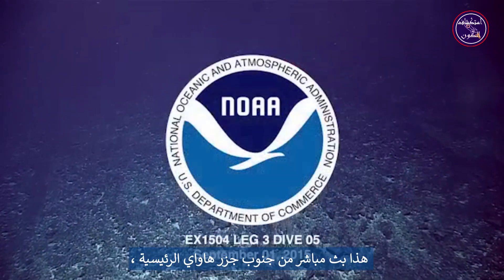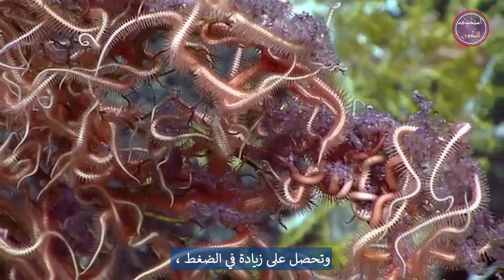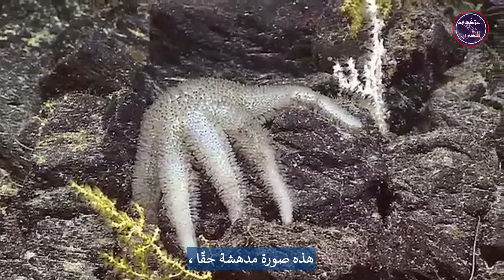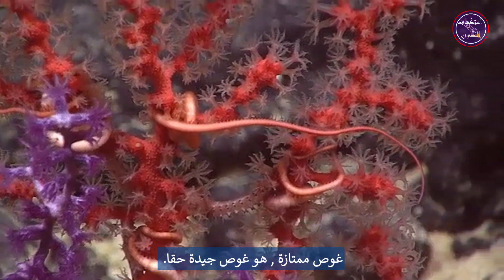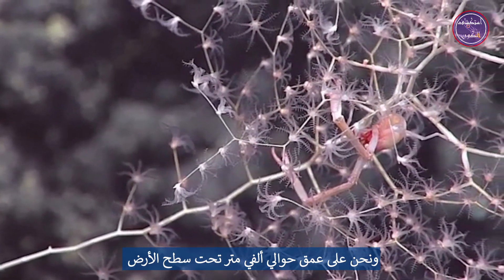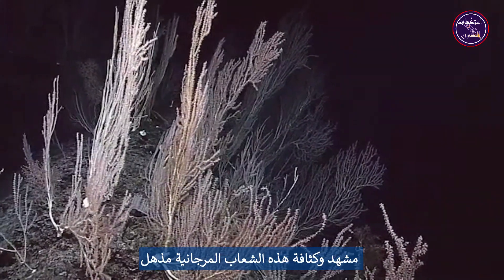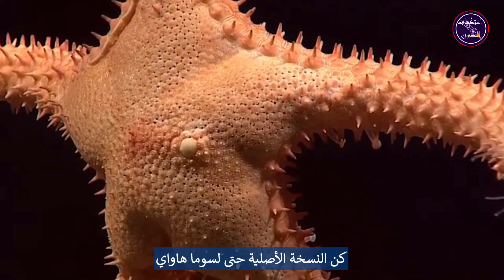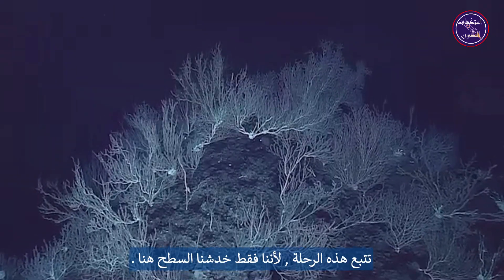استكشف الجبال البحرية في المياه العميقة قرب هاواي Explore the Seamounts in the Deep Waters of Hawaii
هذا ملخص ليومين من الغطس , من رحلة استكشاف المياه العميقة القريبة من هاواي أول رحلة غوص على الإطلاق في الجبال البحرية التي تقع في مجموعة جبال الجيولوجيين البحرية. كان الهدف من هذا الغطس هو مسح سلسلة من التلال في المنطقة المتصاعدة من الطرف الشمالي للجبال البحرية ,  بحثا عن الشعاب المرجانية والإسفنج ، لجمع مزيد من المعلومات حول ما إذا كان يمكن العثور على مجتمعات عالية الكثافة في تضاريس هذه التلال البحرية . ومن البداية إلى النهاية ، لاحظنا كثافات عالية من المستعمرات المرجانية.
Dive 06 of the third leg of the 2015 Hohonu Moana: Exploring Deep Waters off Hawaii expedition was the first dive ever conducted on Ellis Seamount, located in the Geologist Seamounts group. The objective of this dive was to survey a rift zone ridge coming off the northern end of the seamount for corals and sponges, to gather more information on whether high-density communities can be found on ridge topography. From beginning to end, the dive observed high densities of coral colonies. Highlights from the fifth dive of the third leg of the 2015 Hohonu Moana: Exploring Deep Waters off Hawaii expedition, conducted on September 1, 2015. This was the first dive ever conducted on Swordfish Seamount, located in the Geologist Seamounts group.صباح الخير جميعا ، هذا بث مباشر من جنوب جزر هاواي الرئيسية ،على خاصية طبوغرافية تسمى الجبل البحري(سوورد فيش) سمك أبو سيف. في وسط مجموعة من الجبال البحرية التي نسميها الجبال الجيولوجيين البحرية لم يصل أحد على الإطلاق الى هذا الجبل البحري ، إنه استكشاف جديد تمامًا. سننزل إلى عمق 1000 متر ، وهذا قريب جدًا من منطقة الحد الأدنى من الأكسجين في هاواي ، في الواقع نحن موجودون فيه ،مما يعني أننا نتوقع أن يكون مستوى الأكسجين في المكان ما بين واحد أو اثنين ملليلتر لكل لتر.معظم الأشخاص يضنون أنه كلما زاد عمقك ،حصلت على برودة أكثر  ,ويزيد الظلام وتحصل على زيادة في الضغط، في منحنى ثابت أكثر أو أقل . الأكسجين لا يفعل ذلك. في الواقع ، يبدأ الأكسجين عالياً ، وعندما تصل إلى حوالي 800 متر هنا في هاواي ، ثم عندما تصل إلى حوالي 800 متر أو نحو ذلك هنا في هاواي على الأقل ، ثم تصل إلى ما يسمى بالحد الأدنى حيث تنخفض الى أقل من مليغرام في للتر, ثم إذا واصلت النزول ، تبدأ في العودة للصعود مرة أخرى. ولذا فهو نمط مختلف تمامًا ، ونعتقد أنه عامل بيئي رئيسي في تشكيل المجتمعا، وربما أيضًا في التقسيم الطبقي لمجتمعات أعماق البحار. يشبه نجم الكويكبات الصدفية ، لكنه يختلف قليلاً عن تلك التي رأيتها من قبل، عليها كل هذه الرؤوس المستدقة السوداء ، لم نرى من قبل واحدة حية على هذا المستوى من التفاصيل. نجم البحر الكويكبات الصدفي ونحن لا نعرف ماذا كانوا يفعلون عندما كانوا يعيشون ، لأنه كان هناك عدد قليل جدًا منهم ، هذه صورة مدهشة حقًا ، لرؤيتها عن كثب وعلى قيد الحياة , أنا مذهول ، إنها رائعة. لذلك عندما نخترنا مواقع الغوص نخترنا أماكن ذات حواف حادة, مع فكرة أن يكون لها قاع الصلب كبير وتدفق أكبر ,  والأرجح أن يكون فيها الشعاب المرجانية العميقة. وهذا يبدو كما كنا نأمل. وهذا المشهد الجميل هناك ارتفاع ذو كثافة قليل على امتداد جانبنا الأيمن وحوافها الصخرية إنها جميلة ،من هذا المكان سنغادر , شكرا جوش على التغطية. آخر زوج من الصور المقربة انها جميلة حقا نختم بها اليوم . غوص ممتازة , هو غوص جيدة حقا.   broadcast from the south of the main Hawaiian Islands , on a topographic feature called swordfish seamount sort of  in the middle of a group of sea mounts that we call the geologists seamount nobody has ever been on the sea mount, it's brand-new exploration we're going to be going down to the 1,000 meter depth, this is very very close to the oxygen minimum zone in Hawaii ,which means we're expecting oxygen levels to be somewhere between one and two milliliters per liters .this dive depth was selected to try to get a better understanding of how the omz if you will affects these coral communities most people that can visualize that the deeper you get the colder you get the darker you get the more pressure you get, sort of in more or less constant curve oxygen doesn't do that . in fact oxygen starts off high and then when you get down to about 800 meters or so here in Hawaii at least then you hit a what's called a minimum where it gets down below one milligram per liter and then as you keep going deeper it starts going back up again .and so it's a very different pattern and we believe it's a major environmental factor in shaping communities and perhaps stratifying deep-sea communities as well that looks like Asteroids psoriasis starfish, but I it's a little different from the ones that I've seen before, it's got all these black tips on it, we've never seen one alive to this level of detail before and we really didn't know what they did when they were a live, because there were so few of them, this is a really just a great image that's stunning to see it so up close and alive I I'm flabbergasted it's gorgeous so when we picked these dive sites we're picking places that have sharp edges with the idea that I'll have lots of hard bottom and greater flow and more likely to have deep corals and this one pretty scene right there this little height density stand right along us it's rock ledges that's beautiful